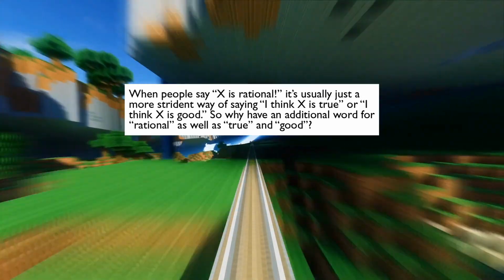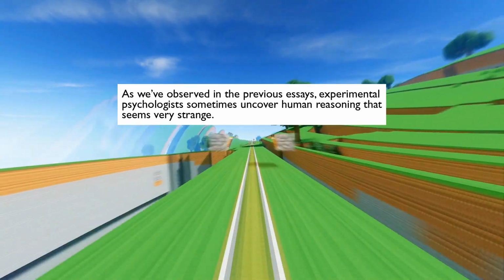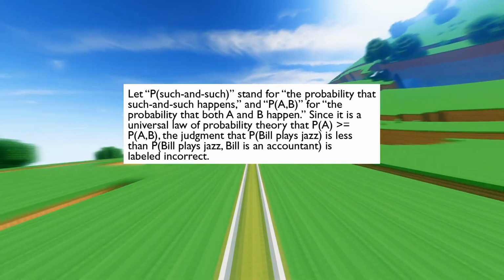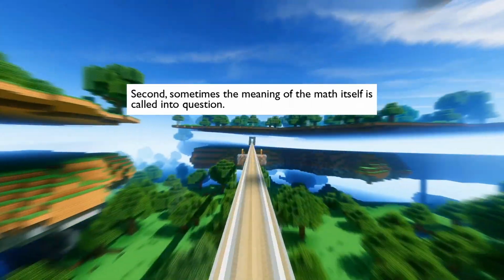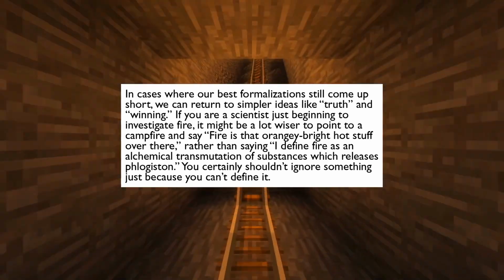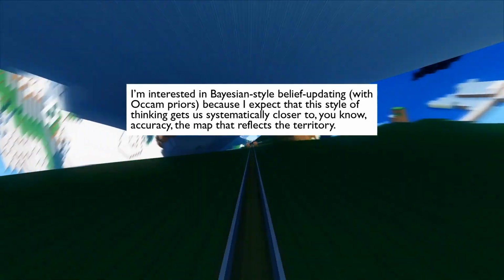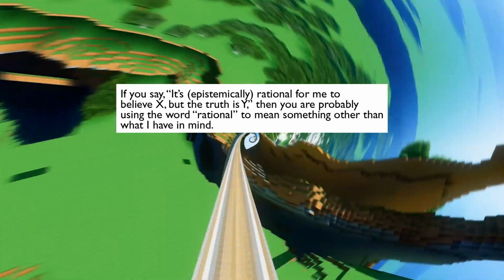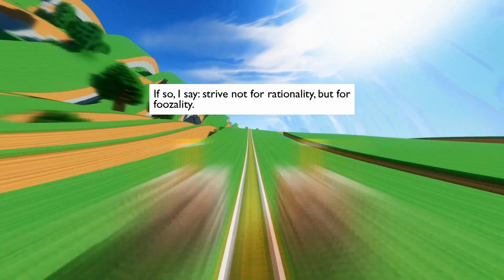What Do We Mean By "Rationality"?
Highlights from the Sequences :: Thinking Better on Purpose :: What Do We Mean By "Rationality"?